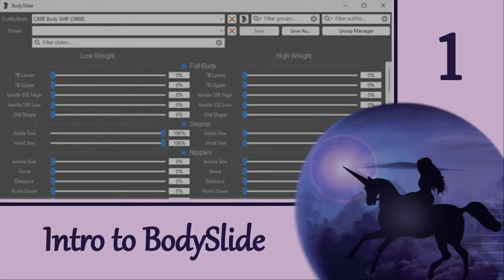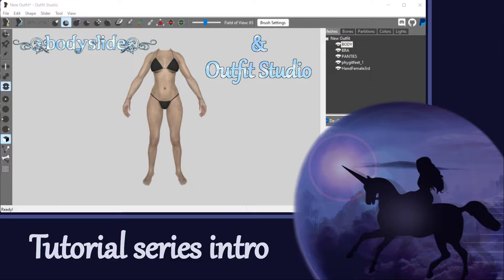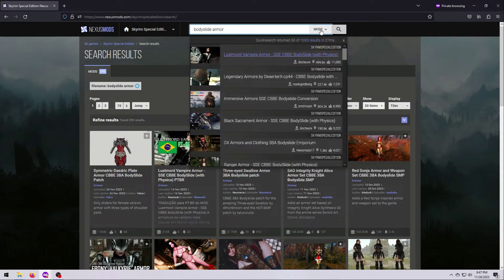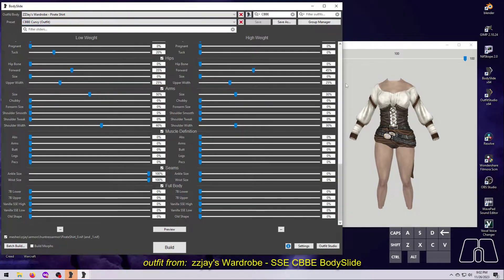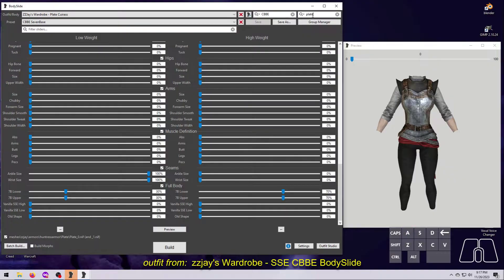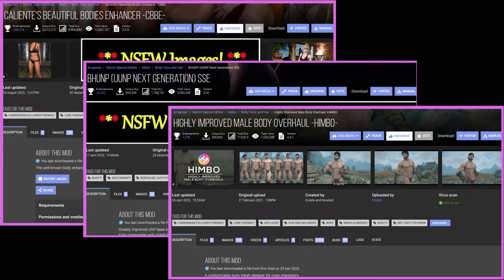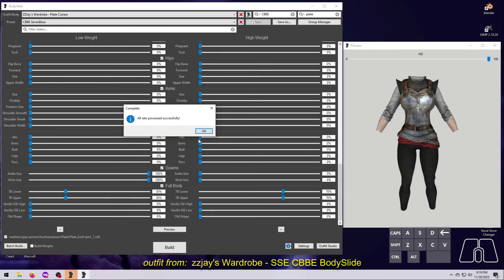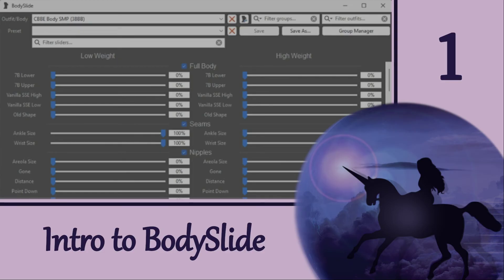BodySlide 1: Introduction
This is a brief introduction to the great tool BodySlide by the very talented Ousnius, Caliente and team.  In this video, I’ll explain briefly what BodySlide is, what it does, and why you cannot use it for every outfit by default.

Since this is only a short introduction, I will not be going into detail about the tool or how to use it.  Please see the upcoming videos in this series for more about that.

My style is geared towards beginners - and I like to teach the “why” and not just the “how” - so I typically go slow and explain in detail.  If you don’t like that, then this series may not be for you.  With that said, I hope you’ll stick around and enjoy this new outfitting adventure with me!
~Cira

*TIMESTAMPS*
00:00 BodySlide 1: Introduction
01:21 What is BodySlide?
02:37 What does BodySlide do?
03:29 Morph outfit to any shape
03:56 What are sliders in BodySlide?
04:33 Which outfits work in BodySlide?
05:18 What is a custom preset?
06:07 BodySlide only makes NIFs
06:56 Where do NIFs go when built?
07:42 Wrap Up

*RESOURCES:*
1.  BodySlide and Outfit Studio (Read Entire Sticky Post #2 by Jeir)
3.  BodySlide & Outfit Studio Discord
5.  Kreiste BodySlide Guide (for HIMBO but great general info)

*CREDITS:*
Image of thinking man by cookie_studio on Freepik.com
Ousnius and Caliente  - for the amazing tools BodySlide and Outfit Studio
Created with BodySlide and Outfit Studio (v5.6.3), NifSkope (v2.0 Dev7), OBS (v30.0.0), WavePad (v10.42+), and Wondershare FilmoraScrn (v2.0.1.0)